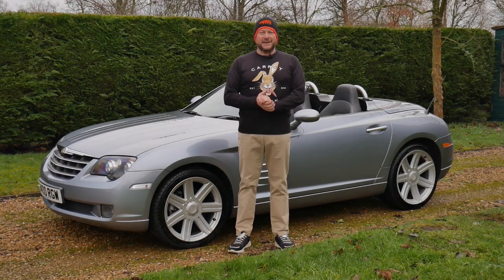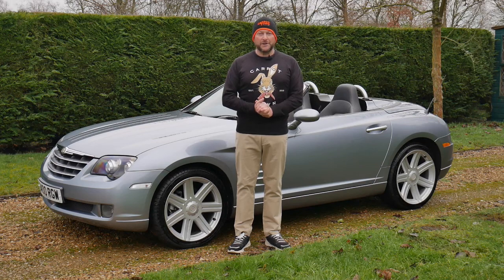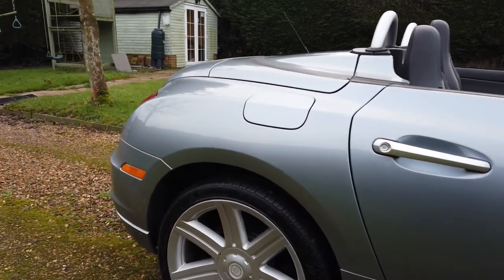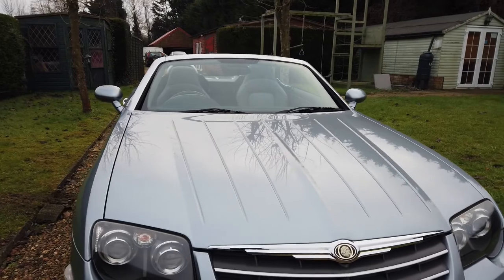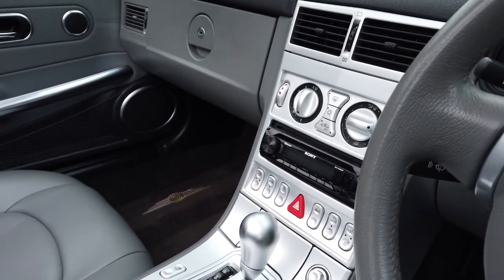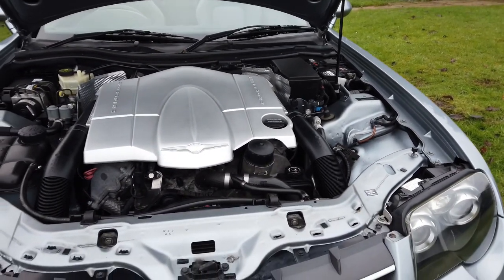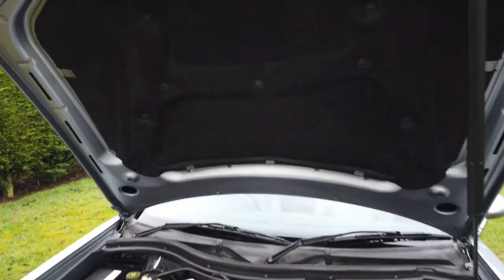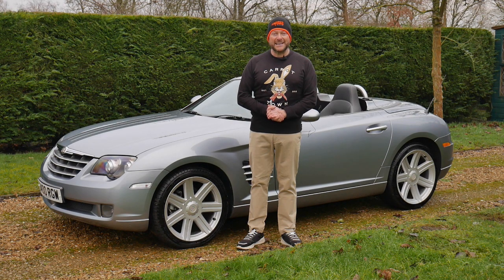Video Review of 2006 Chrysler Crossfire 3.2 Convertible for Sale Carrot Town Garage UK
carrottowngarage.co.uk

I sold this stunning Crossfire to her current owner 3 years ago and she has just come back in part exchange. Her paintwork has a deep shine and her interior looks as though it's hardly been sat in. She comes complete with all the extras including cruise control and climate control to name just a few. She is fitted with the 3.2 litre 229 bhp engine which gives a 0-60 time of around 6.5 seconds and a top speed of 155mph. We sell lots of Crossfires but they must be the best!